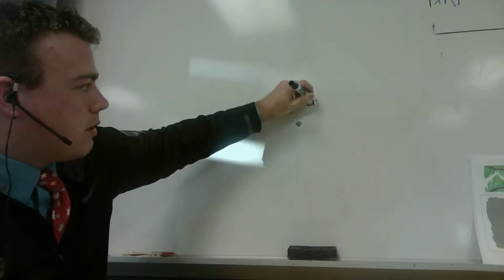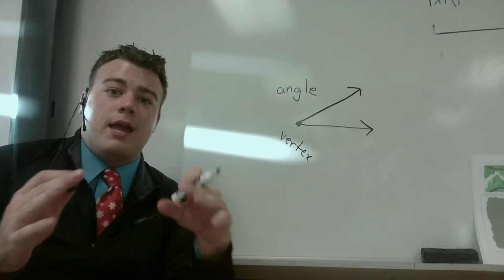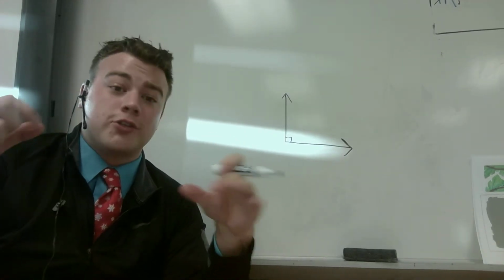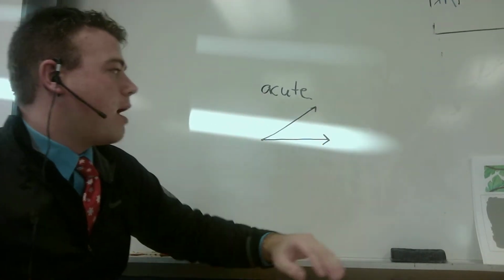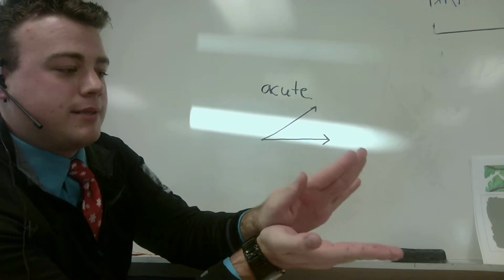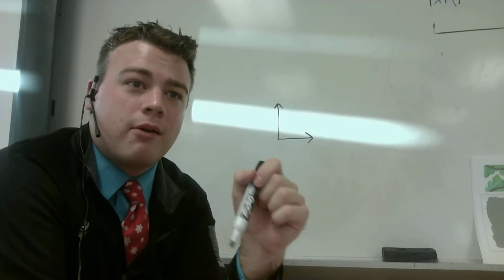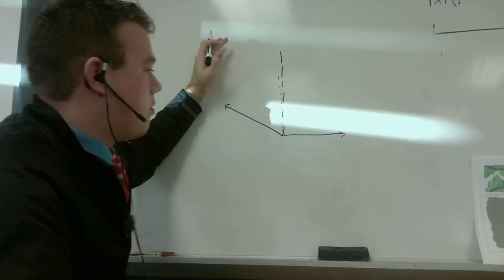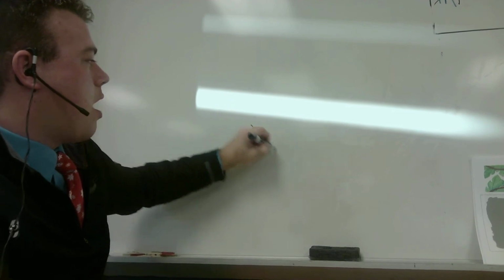Envison 11-2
Envision 11-1